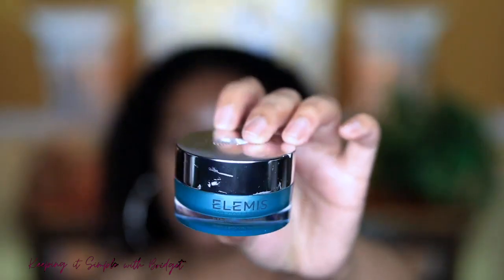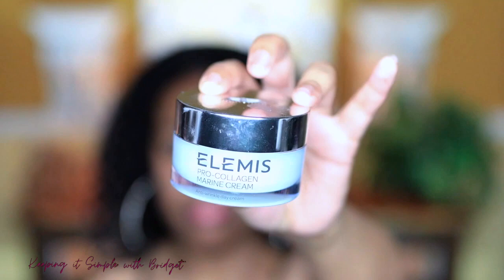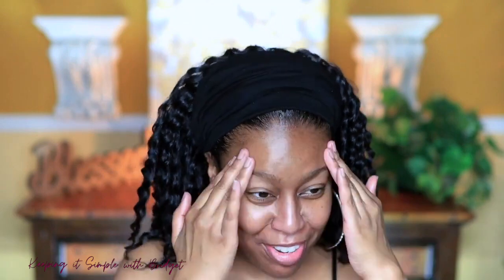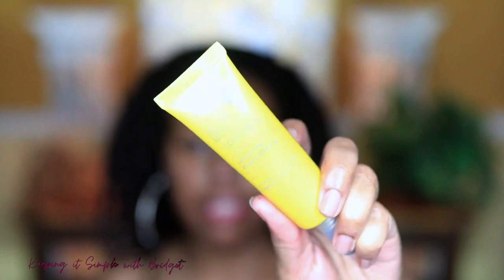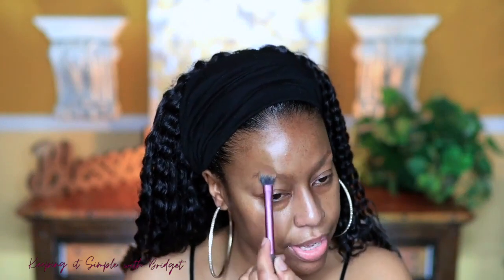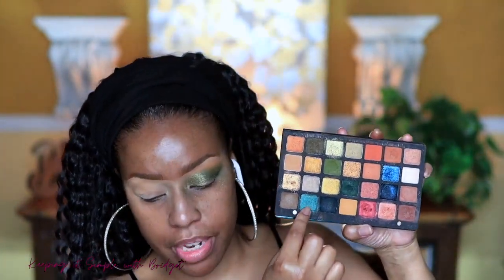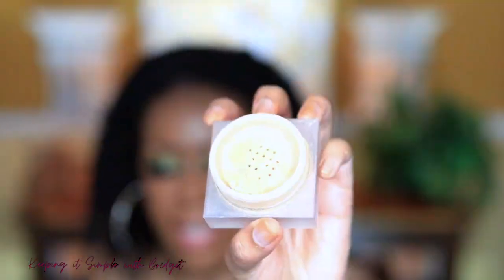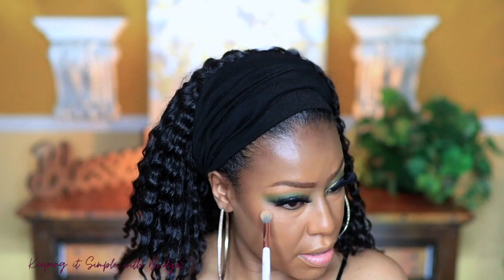Flawless Full Coverage Makeup ❃ Simple Quick Steps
Hello everyone! I am back with another video. For this video I put together this full coverage makeup look. Let me know if you have tried any of the makeup products I used. If not, what full coverage makeup do you like to use?